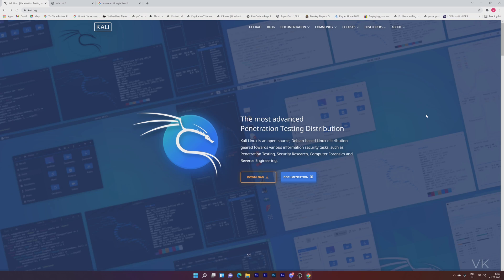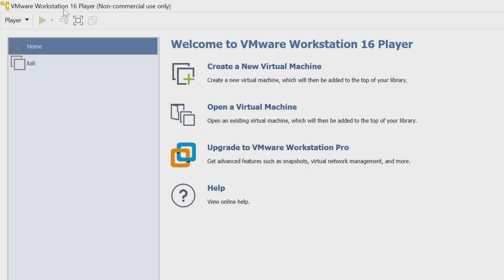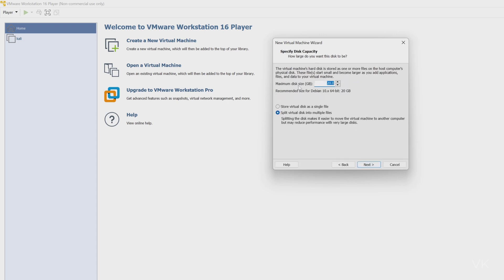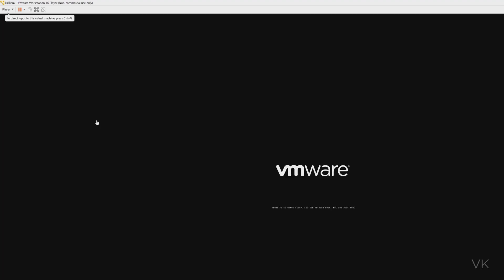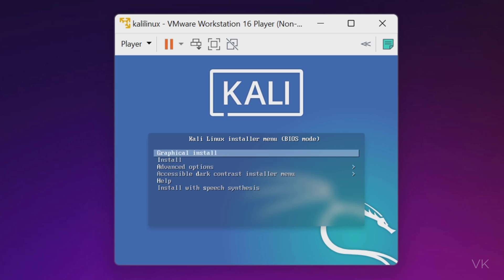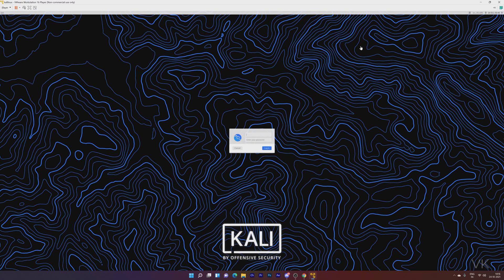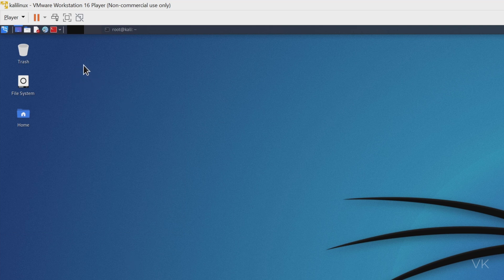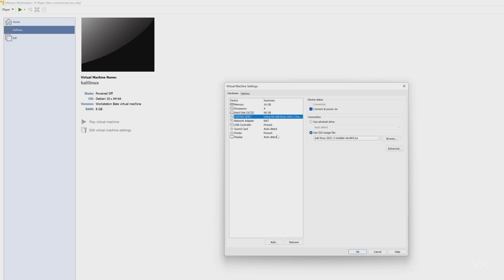How to install Kali Linux 2021.3 in VMware Workstation Player on Windows 11 / Windows 10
Hello Friends, in this video, i am explaining that how to install kali linux 2021 in vmware workstation player.